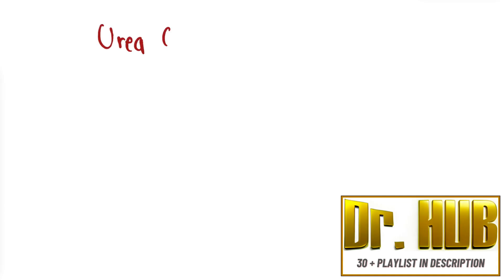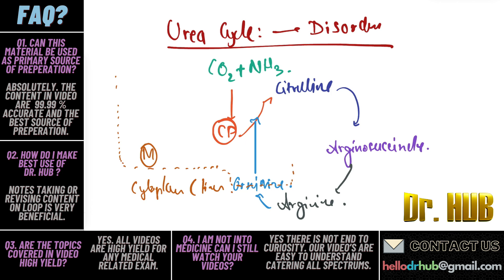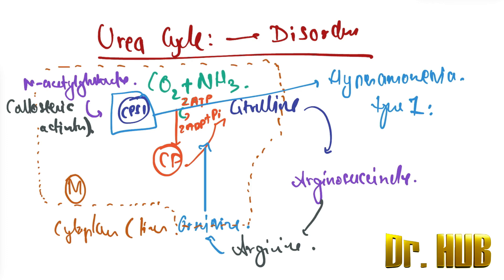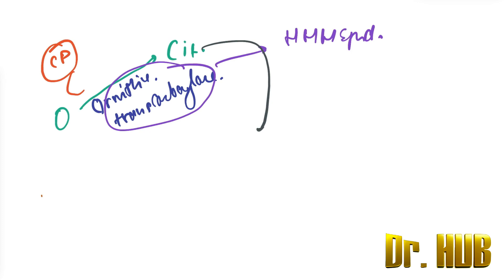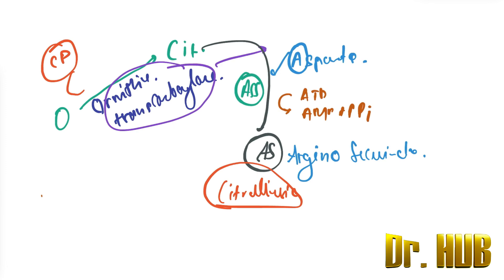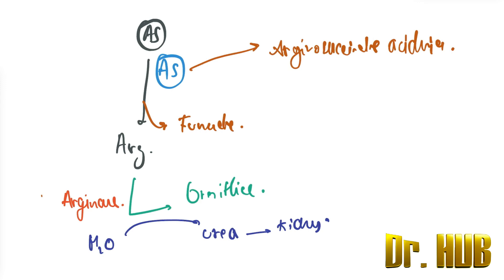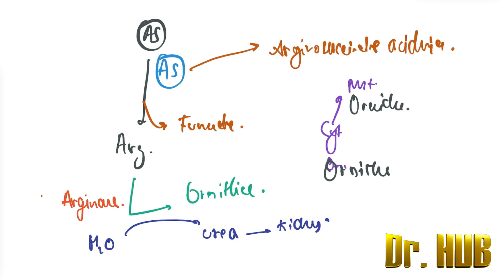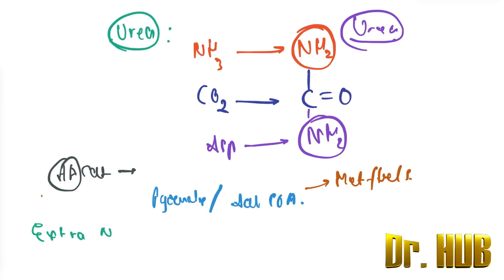Types of porphyria